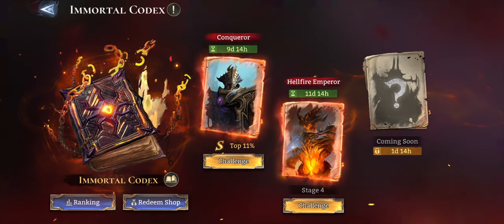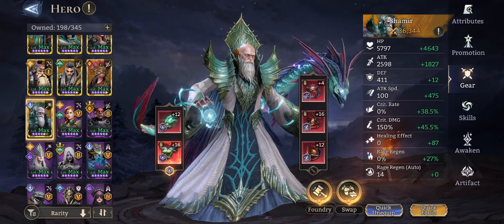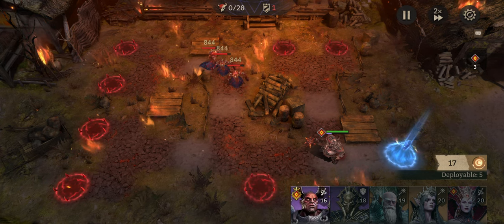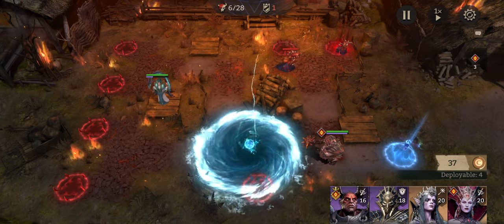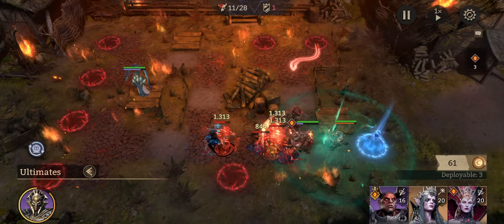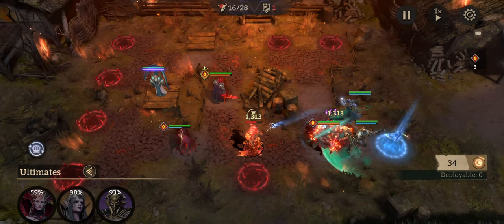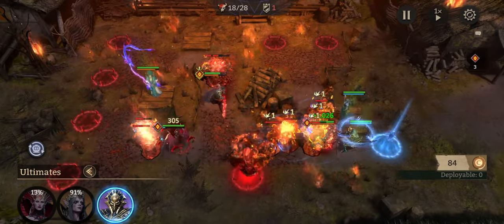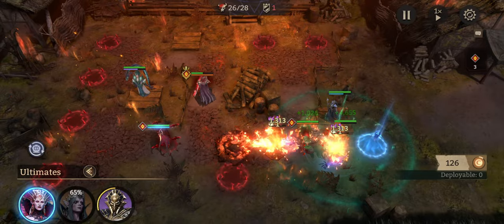Watcher Of Realms Immortal Codex Hellfire Emperor Stage 4 guide. (aoe + spd)!